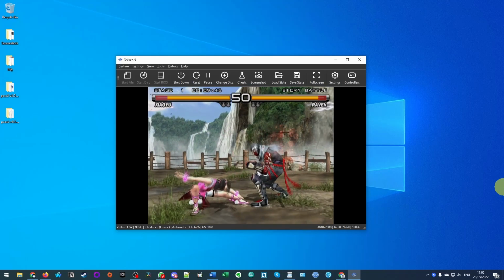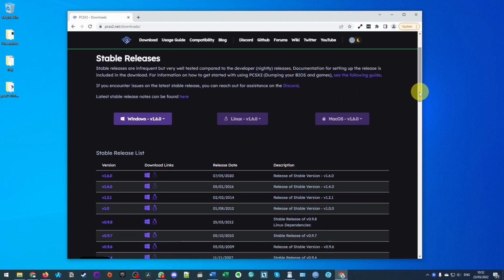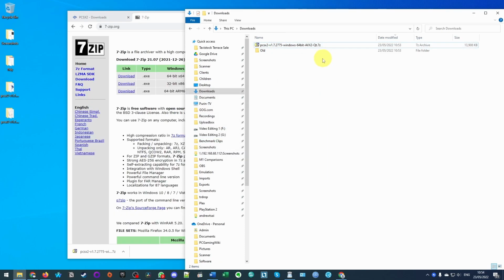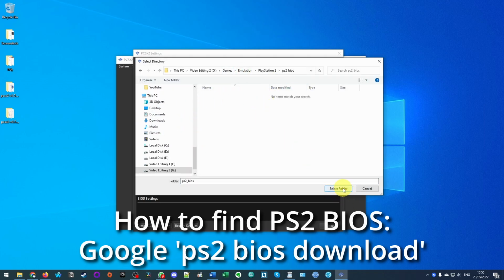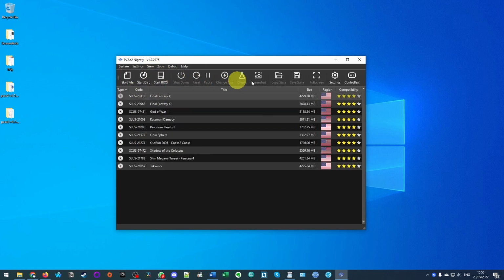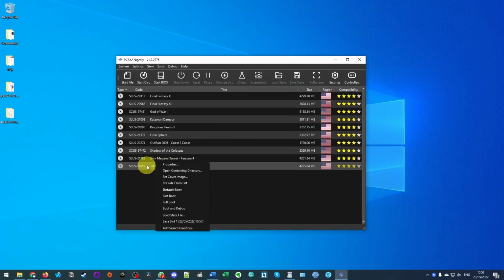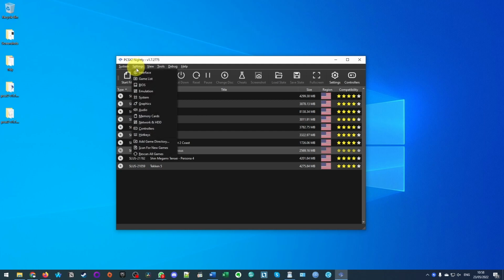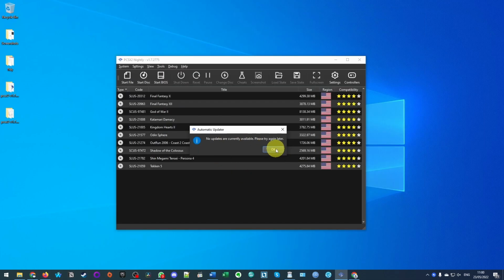PCSX2 New Autoupdater, GUI, Per-Game Settings! New Features Explained, Install Tutorial Windows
► My Recording Setup:
►► My equipment: